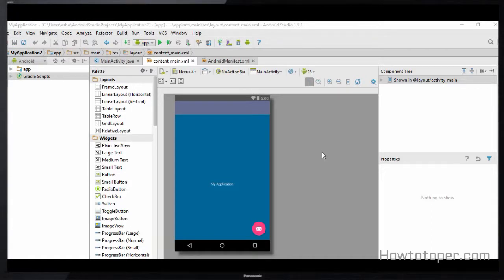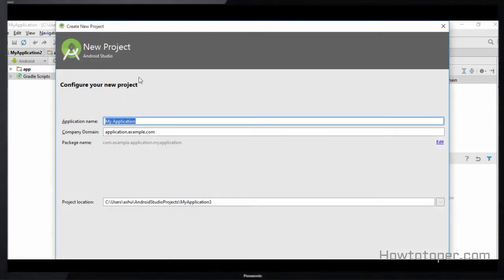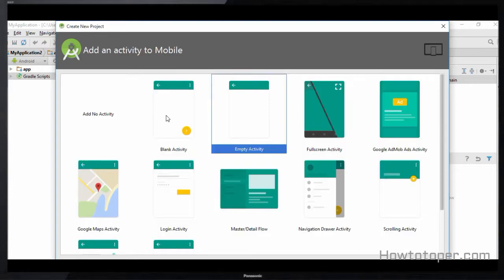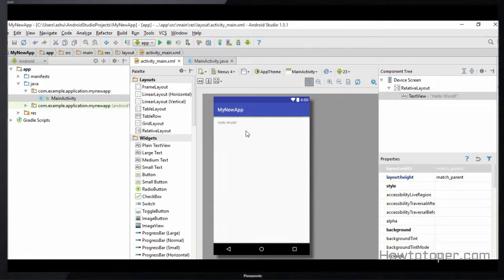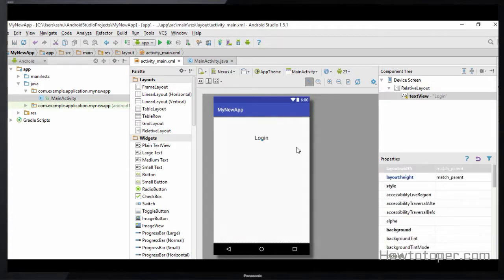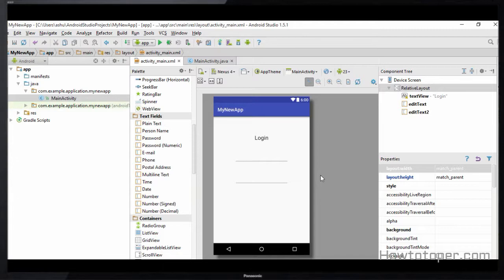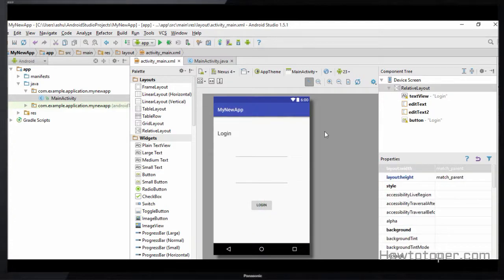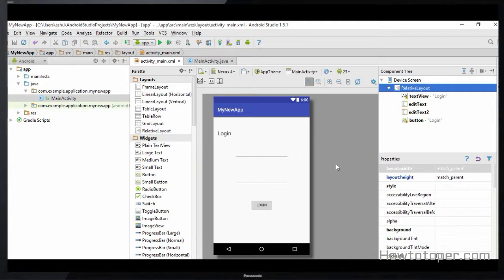Building The User Interface Part-1.--007